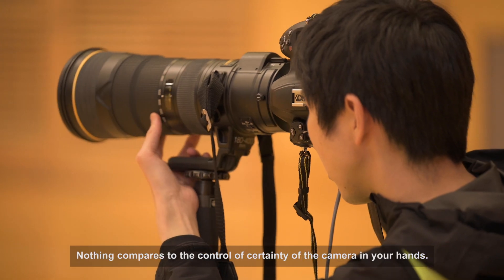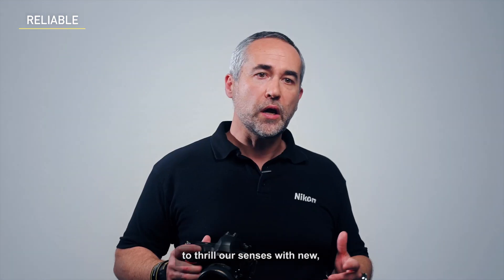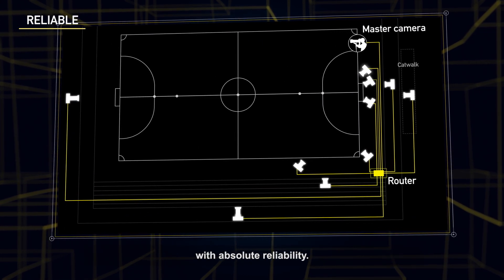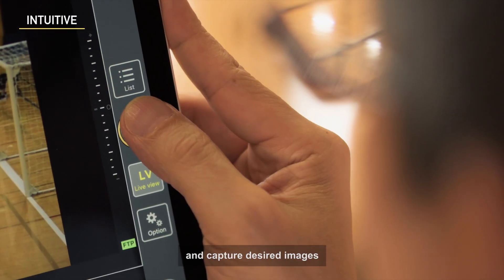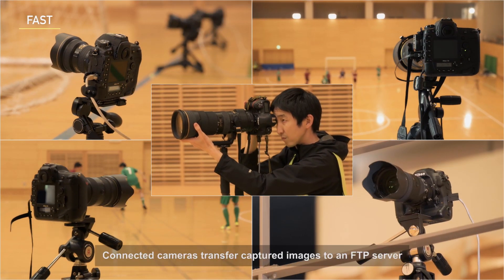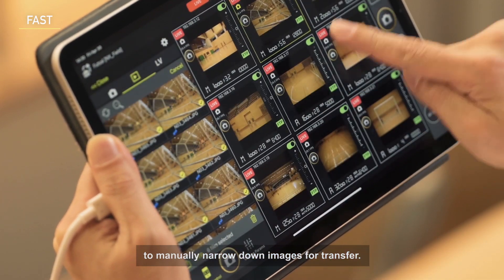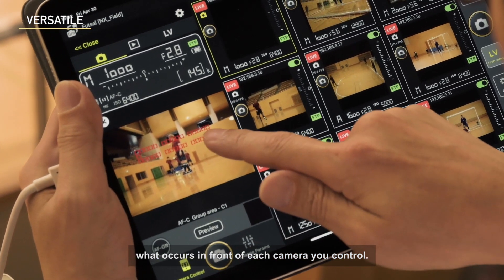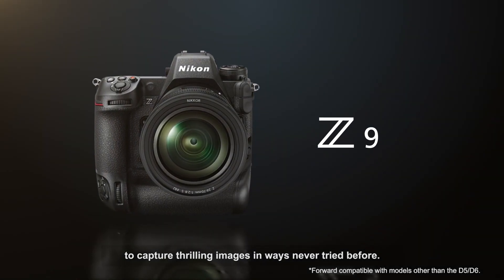NX Field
Introducing the game changing NX Field, a remote shooting and sync release solution for your D6 and D5 DSLR cameras.

Perfect for frontline news reporting, NX Field allows you to link multiple cameras, operate, adjust settings, and automatically upload images to the FTP server simultaneously, all while being in a remote location.

Support will be made available for Z series mirrorless cameras in the future.